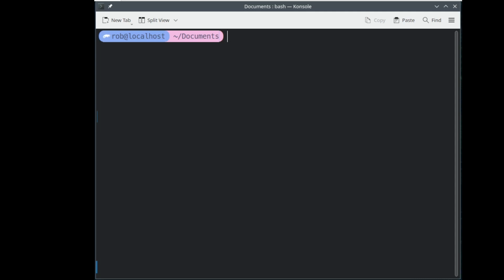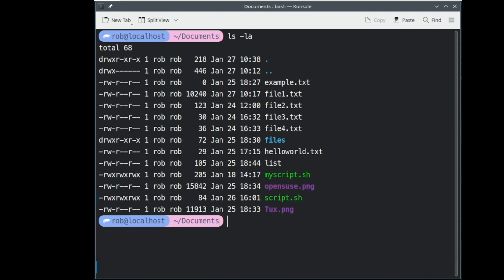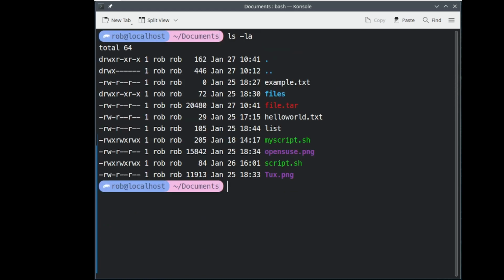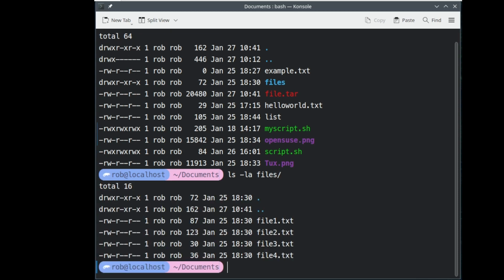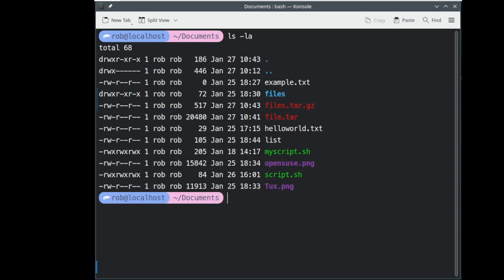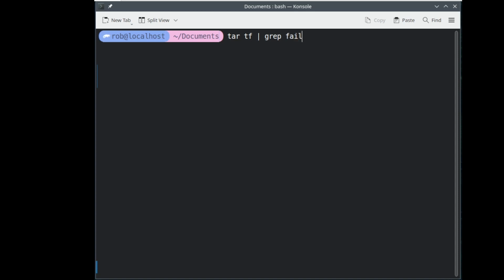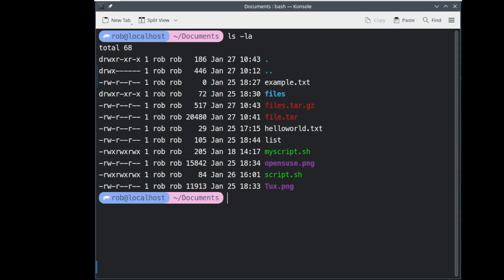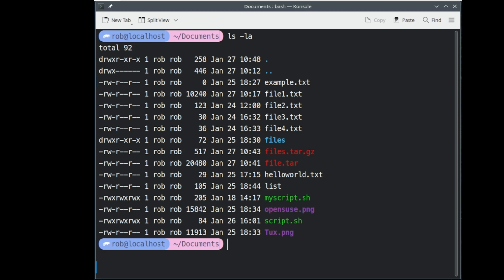Ep 29 -Linux Tape Archive Command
In Linux, the tar command is used for creating and manipulating tar archives, which are collections of files and directories bundled together. The name "tar" stands for "tape archive," as it was originally designed for tape backups.